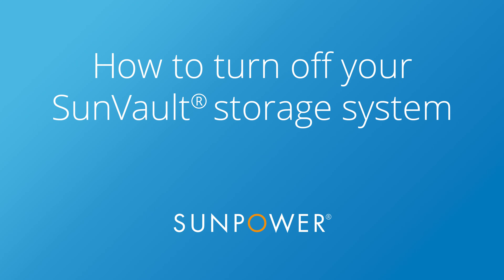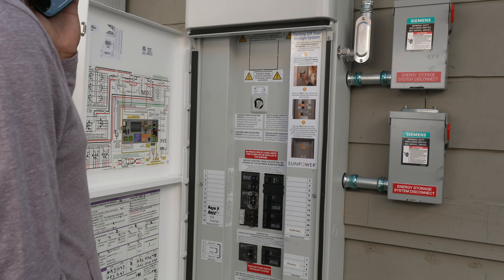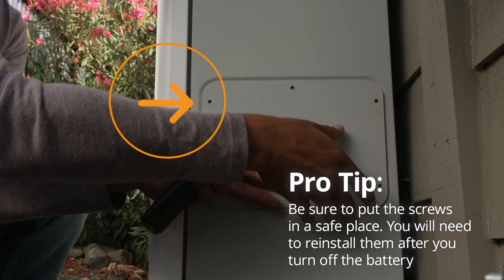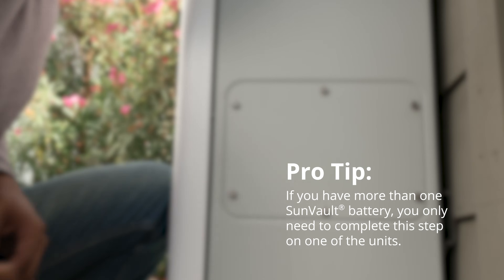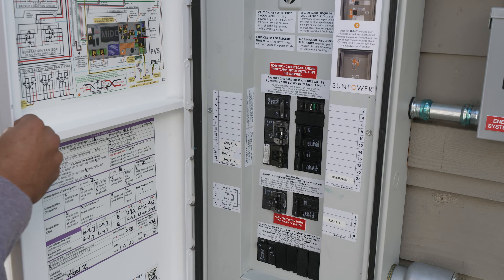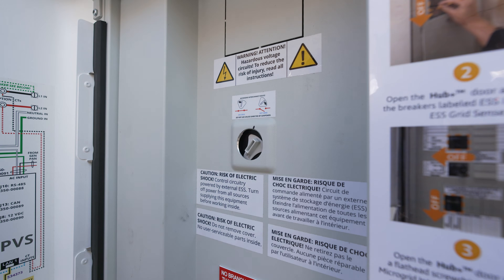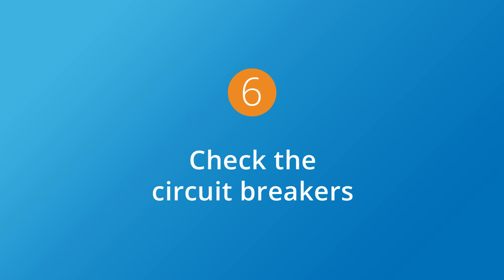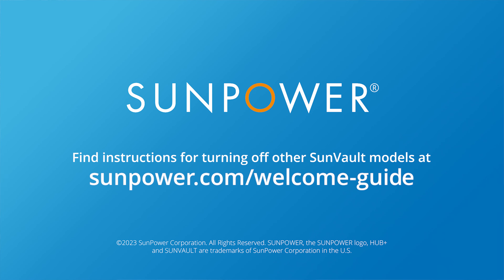How to turn off your SunPower® SunVault® storage system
SunPower SunVault storage systems are virtually maintenance free, but if you ever think your solar battery system isn’t working properly, you should always give SunPower support a call first at 1-800-SUNPOWER, as it might be something we can solve remotely. If you’re instructed to turn off your system, just follow these six easy steps.